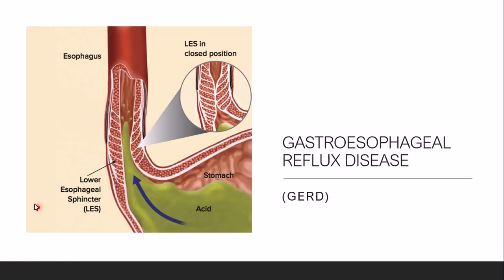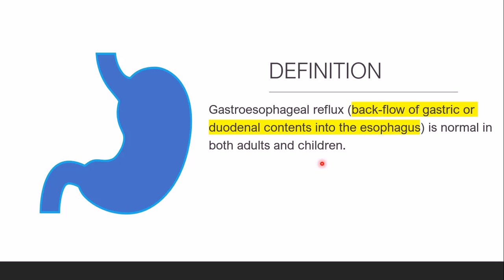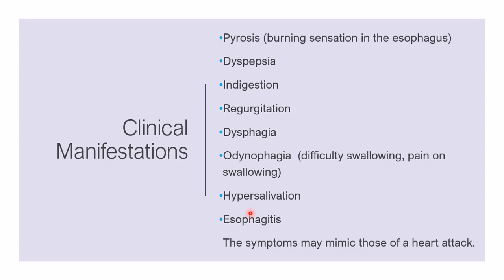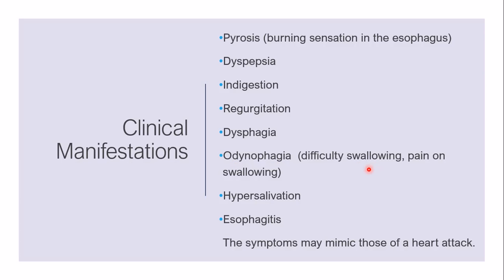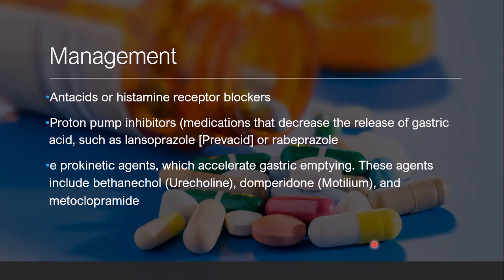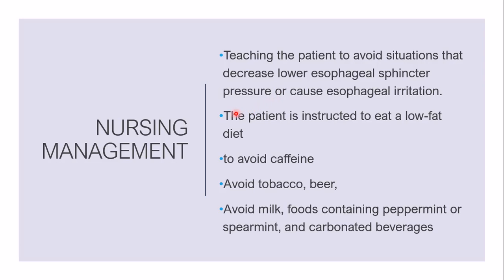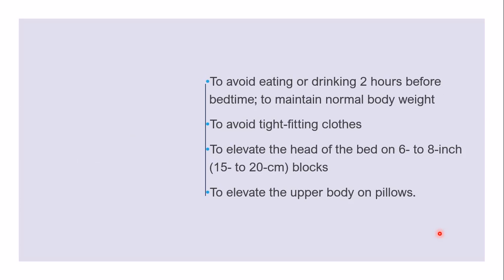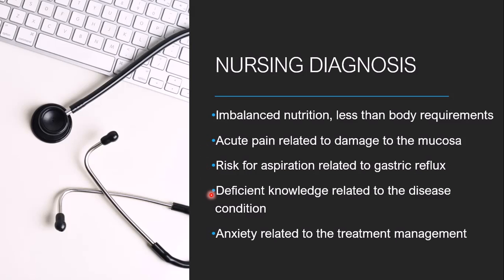GASTRO ESOPHAGEAL REFLUX DISEASE: GERD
gastroesophageal reflux is today's topic under digestive system.